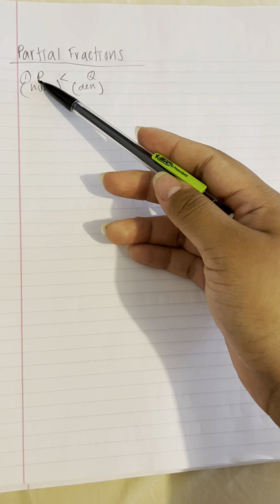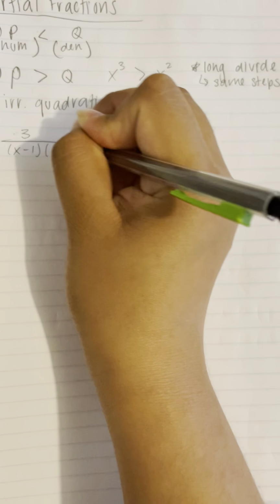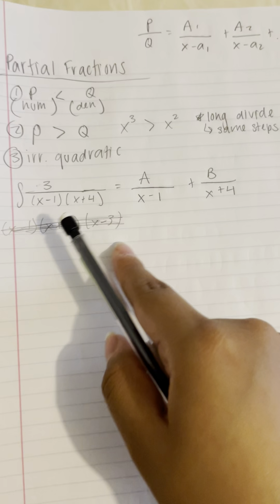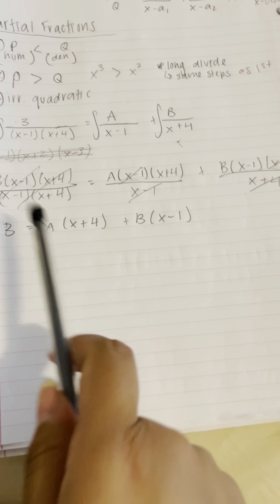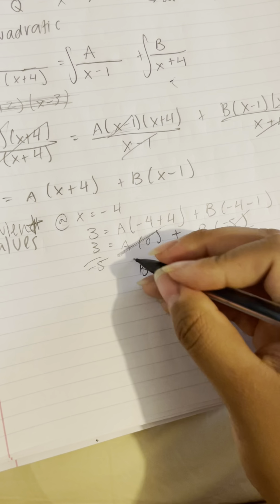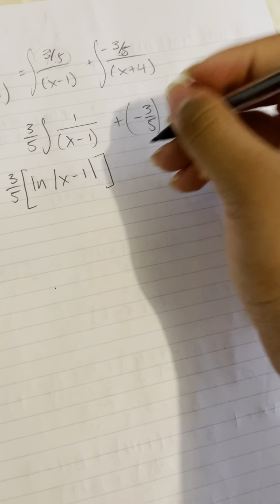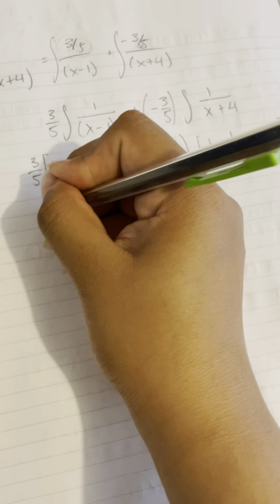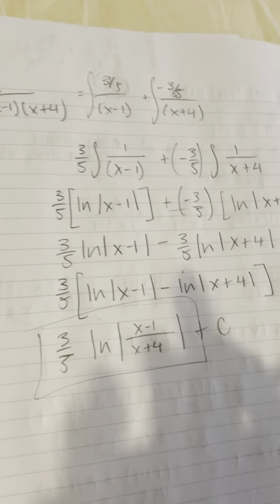June 14, 2021